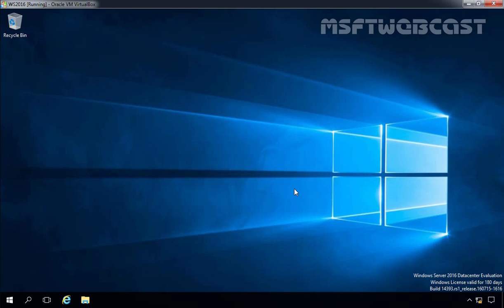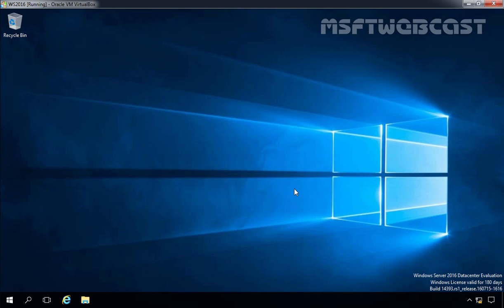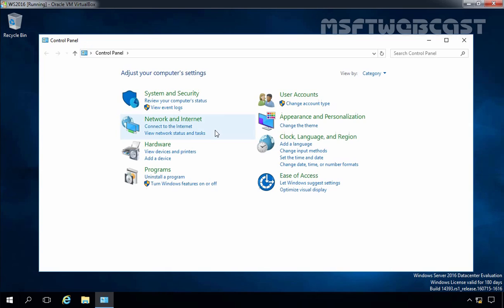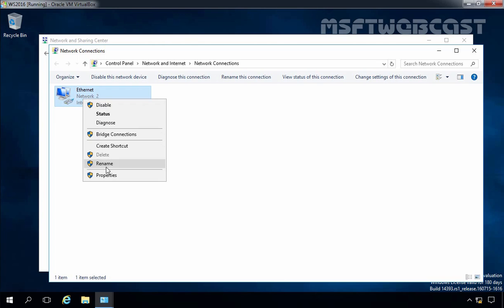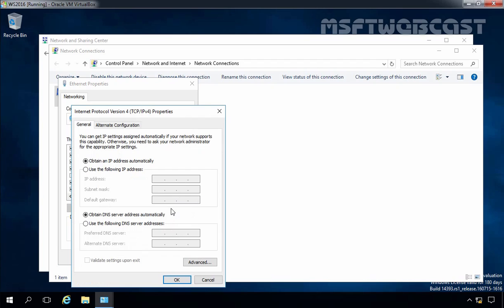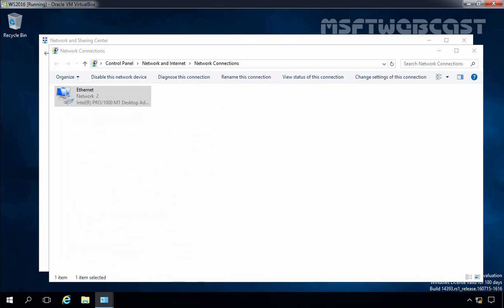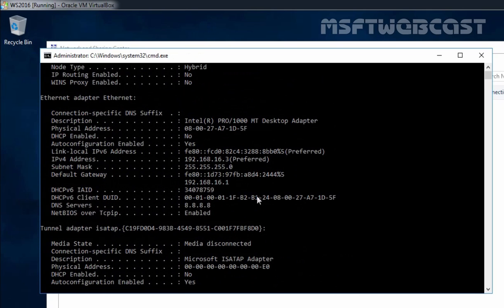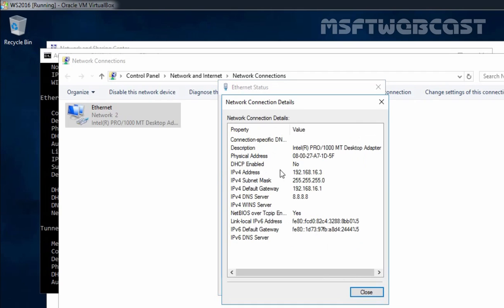How to Assign Static IP Address on Microsoft Windows Server 2016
Once you have installed Windows Server 2016 you will probably want to set up a static IP address.
This is a part of post installation configuration task in Windows Server 2016.